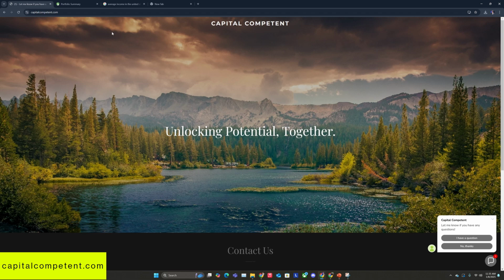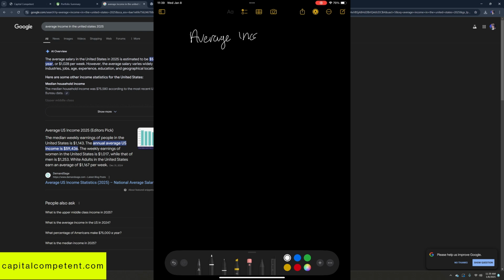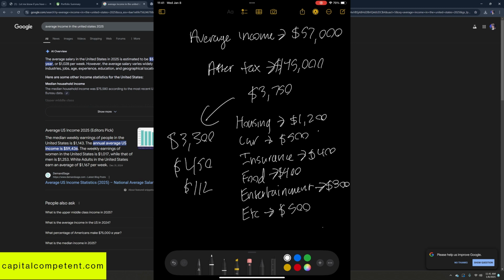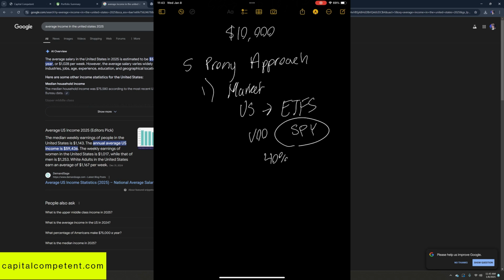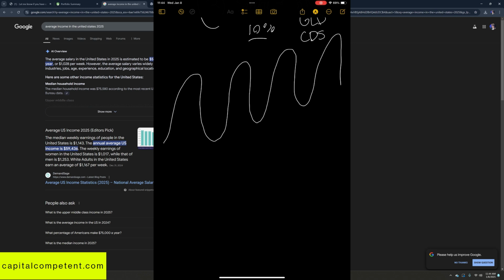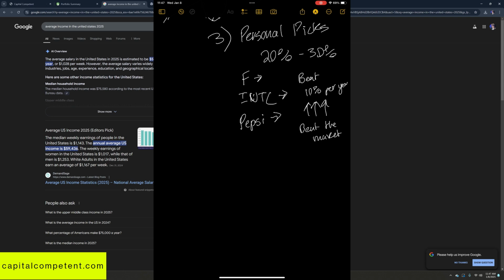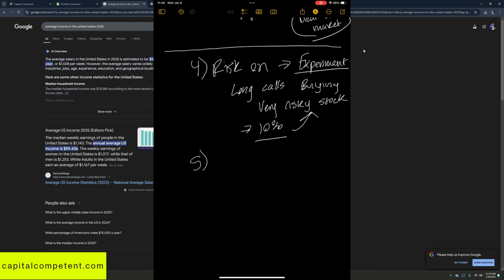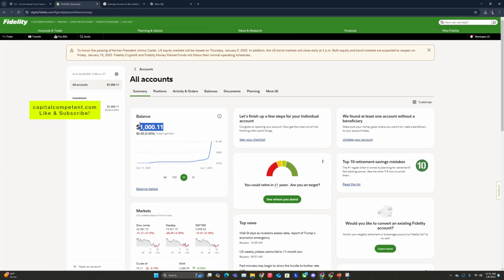1k to 10k Challenge Episode 1: Introducing the Challenge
In this Episode we introduce the $1,000 to $10,000 portfolio challenge. I introduce how we are going to do it, the strategies we will use, and give sneak peaks of what is to come.

If you enjoyed this video check out capitalcompetent.com for more info on the challenge!